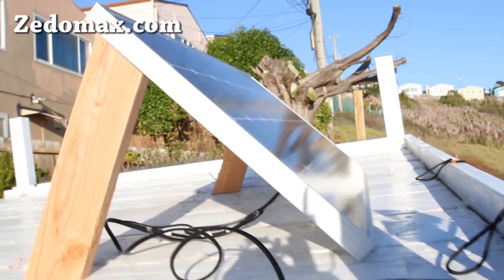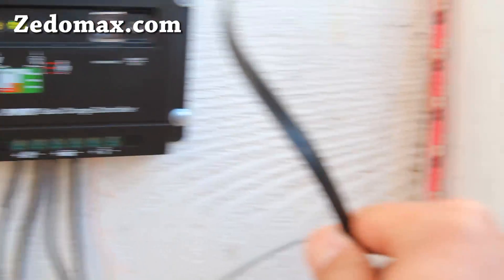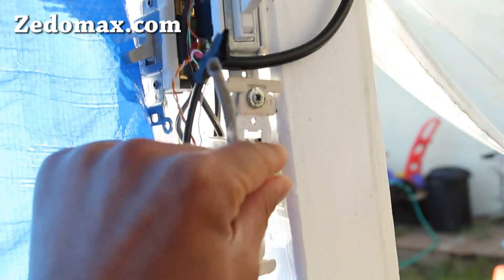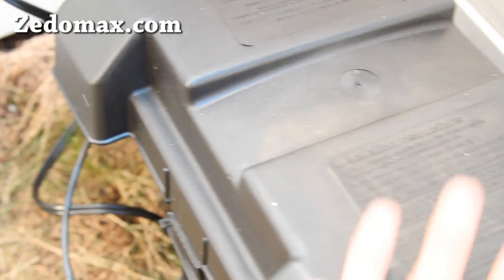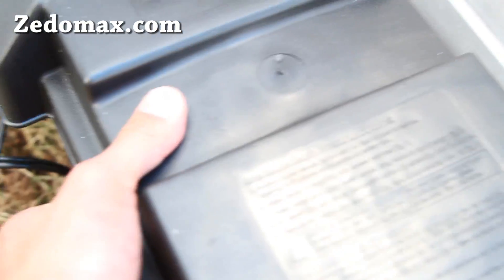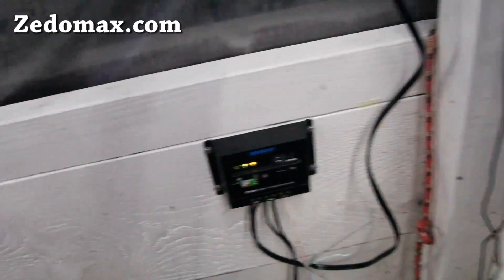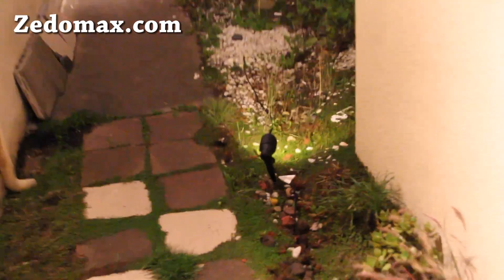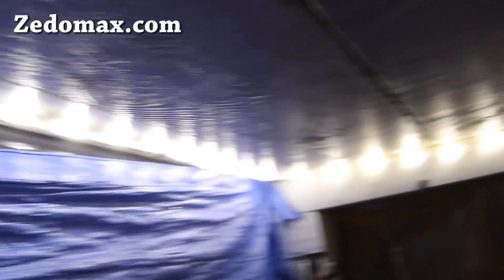My New DIY Solar Panel System!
Here's a little side project I've been working on to power my outdoor tent and outdoor lights using solar panels, 100% completely clean energy from the power of the sun.